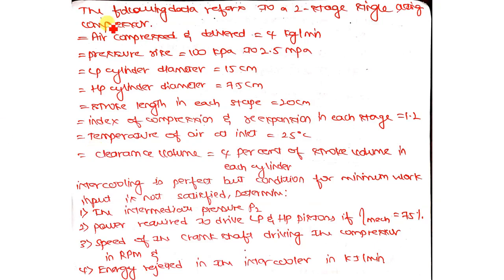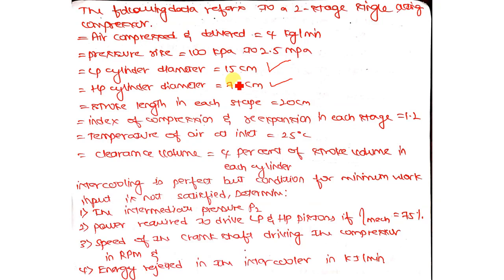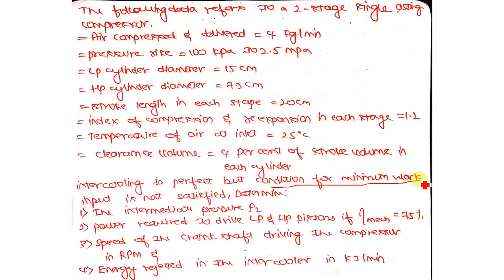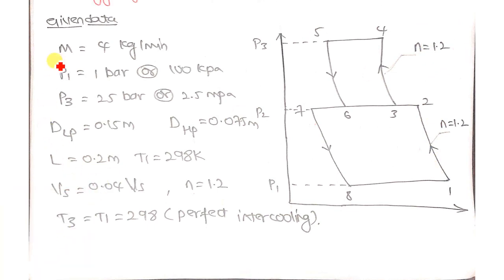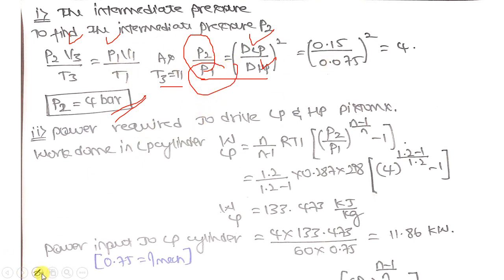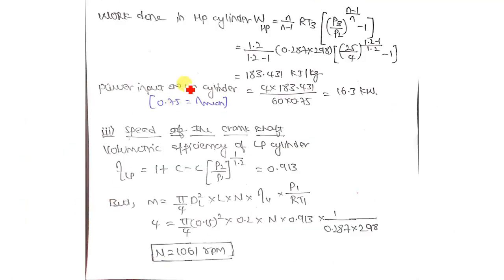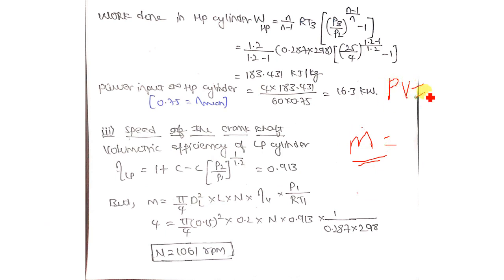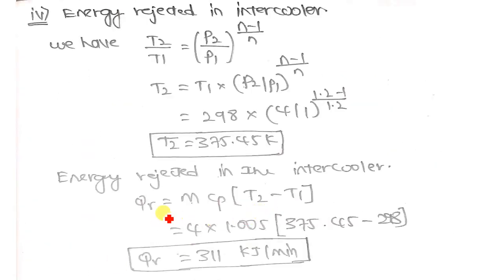problems on multistage air compression with clearance volume